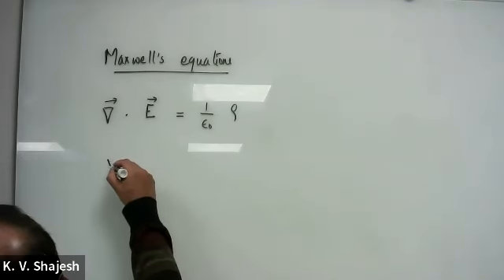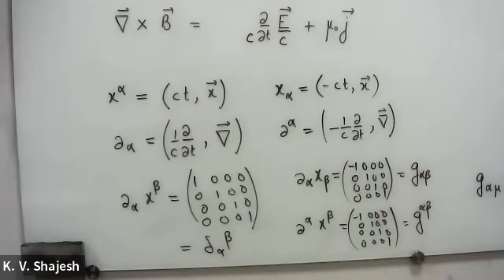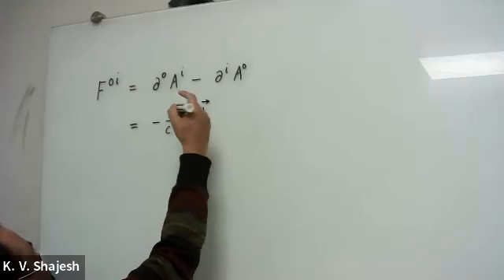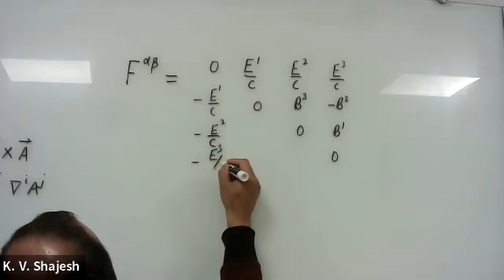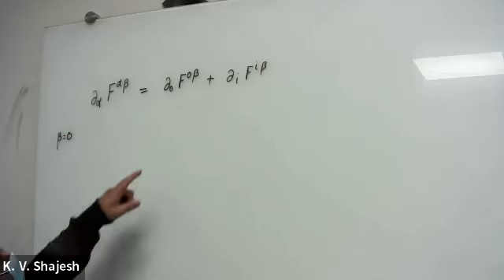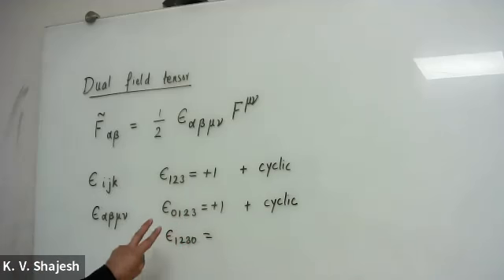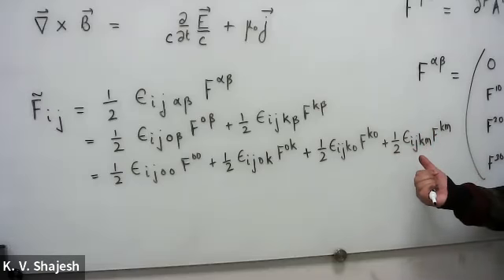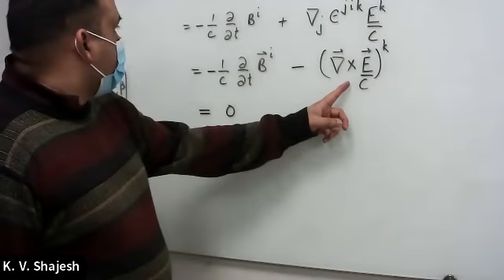20220317: SIUC PHYS P520B Lecture (Electromagnetic field tensor)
20220317: SIUC PHYS P520B Lecture (Electromagnetic field tensor)